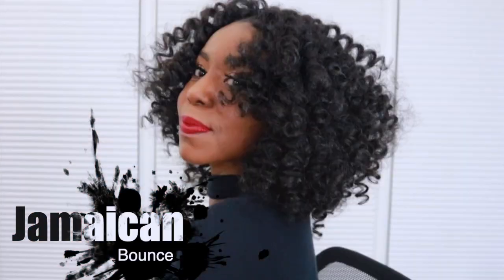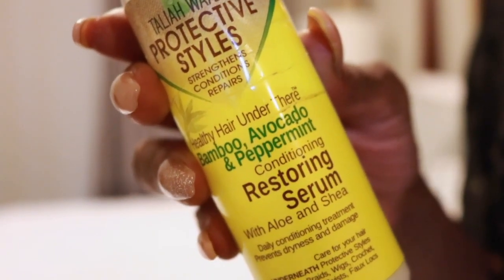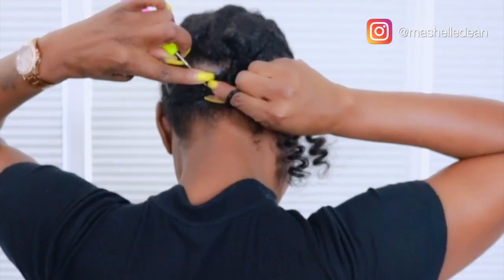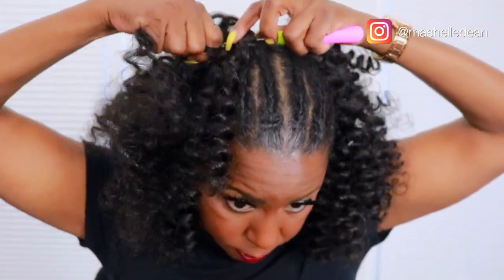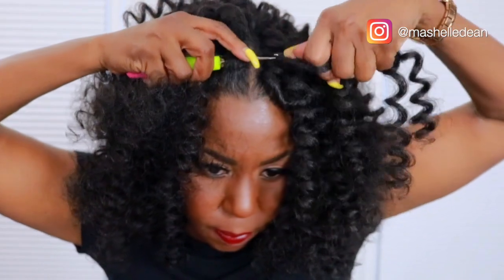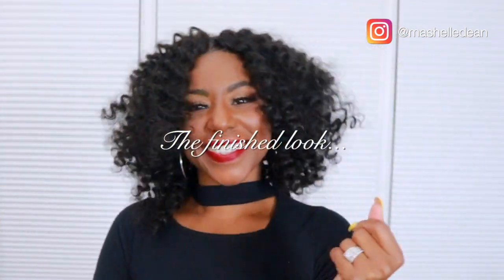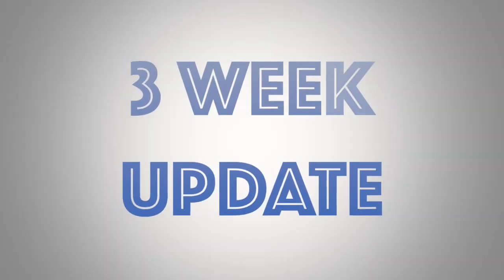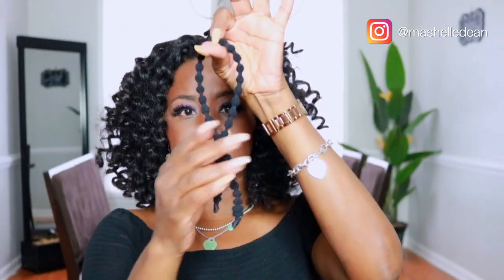Jamaican Bounce | 30 Minute Crochet Braids + 3 WEEK UPDATE | Miko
This easy curly crochet braid style only takes 30 minutes using Jamaican Bounce crochet hair.  Easy DIY tutorial that's perfect for beginners.   Summer Style, Travel Essentials, and More – Handpicked Just for You!

In this video, I'll walk you through the braid pattern and how to install the crochet braids.  This hair is very easy to work with, so if you're a beginner, this tutorial is for you!  Sis, all you need is 30 minutes to get this flirty crochet look!  This style is perfect even for my corporate BOSS LADIES.  And, it's workout friendly! 💪

Whether you're new to crochet hairstyles or looking for the perfect protective style for summer, this tutorial has got you covered. Discover the secrets to a quick and flawless installation, and find out why these workout-proof hairstyles are a favorite for women on the go.

From mastering the secure crochet knotting technique, everything you need is right here. Ideal for beginners and anyone looking to achieve stunning, curly crochet braids with ease!

This video is about Jamaican Bounce | 30 Minute Crochet Braids + 3 WEEK UPDATE and covers the following topics:

Jamaican Bounce Crochet Braids
Easy Crochet Braids Tutorial
How to keep your scalp & natural hair moisturized
Taliah Waajid Restoring Serum

Video Title: Jamaican Bounce | 30 Minute Crochet Braids + 3 WEEK UPDATE | Miko

✅  About Miko:

Hey fam!